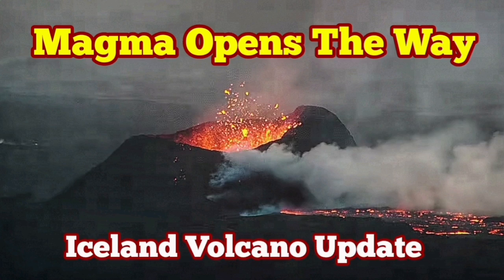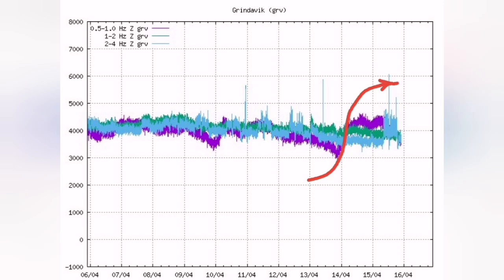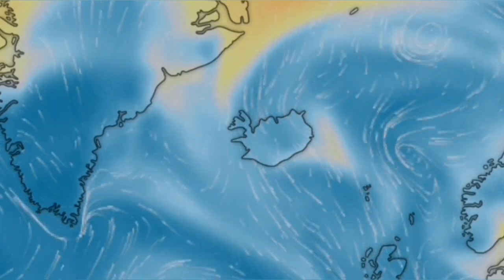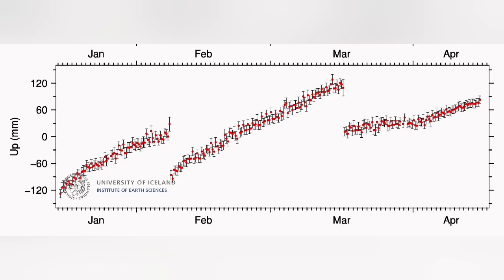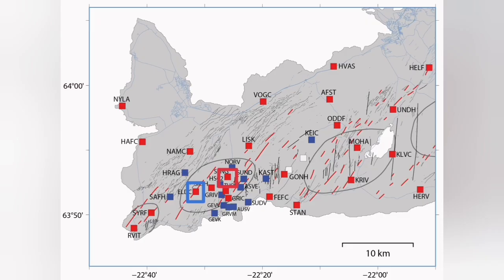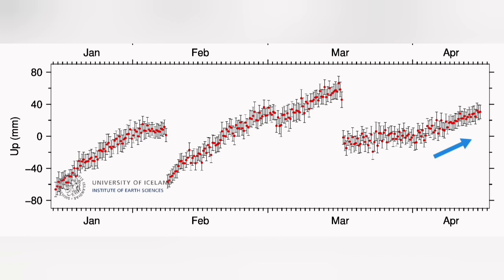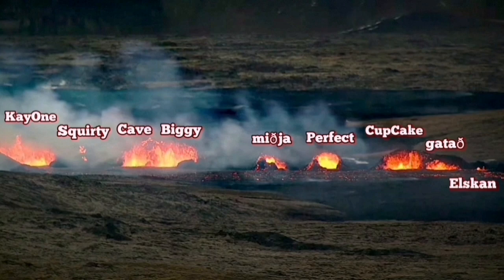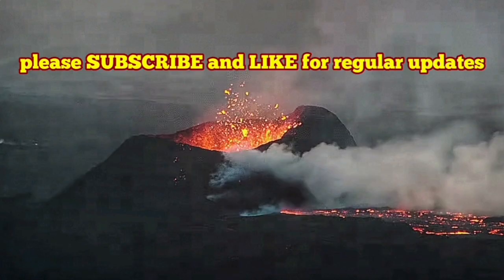Iceland Volcano Update: Magma Opens The Way From Svartsengi Source, KayOne Crater Volcano Eruption